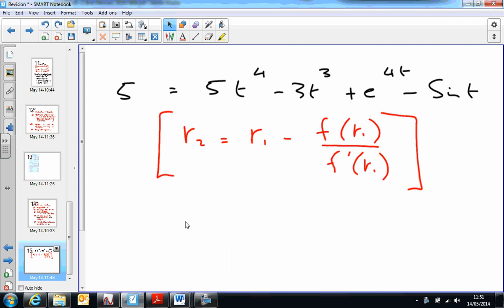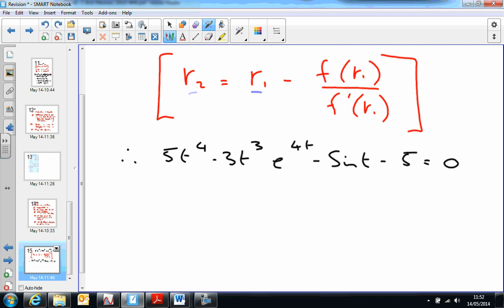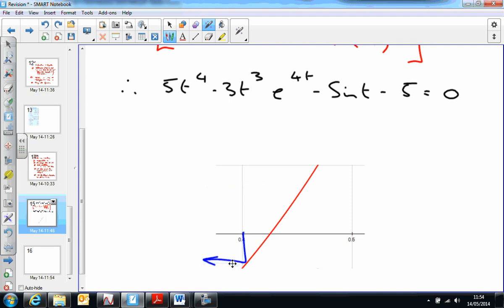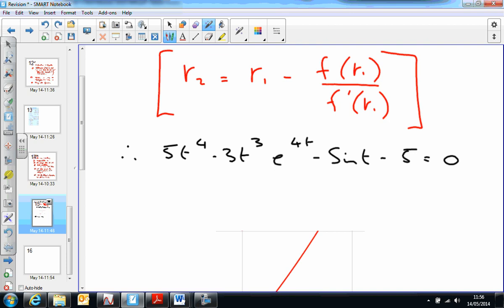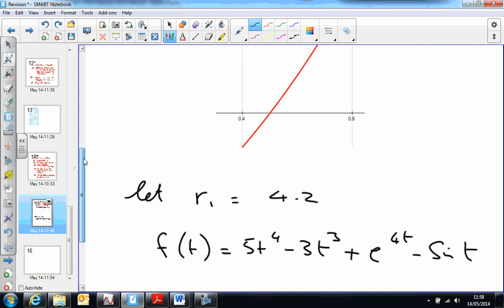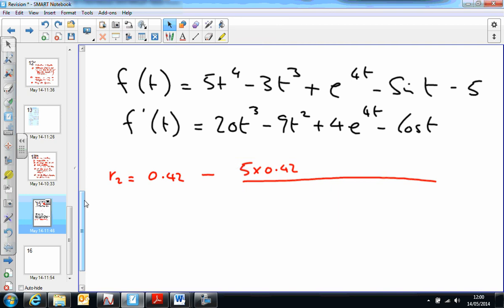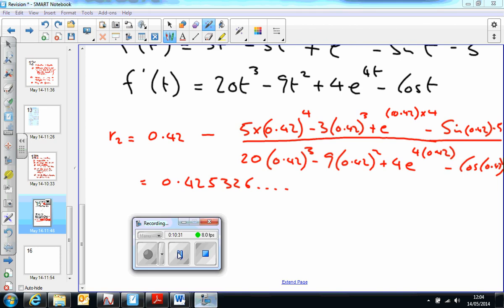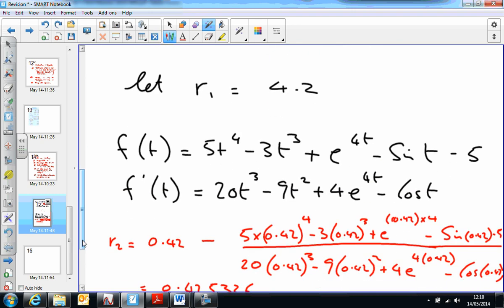08 Revision Newton Rapheson